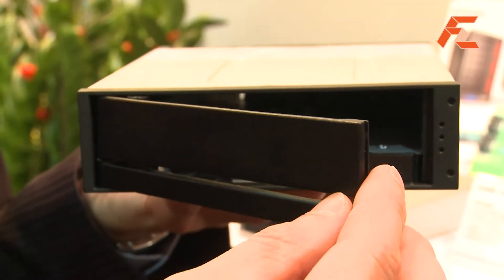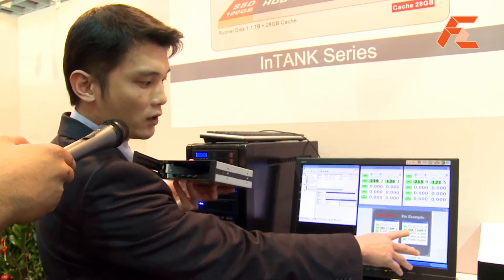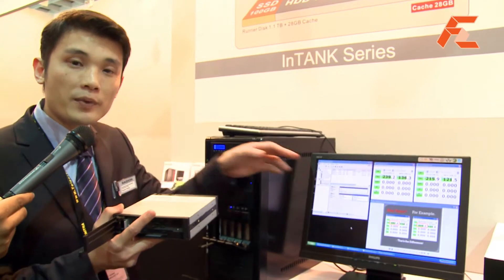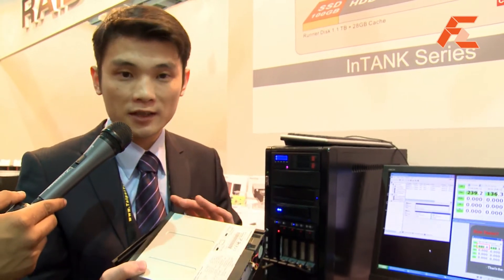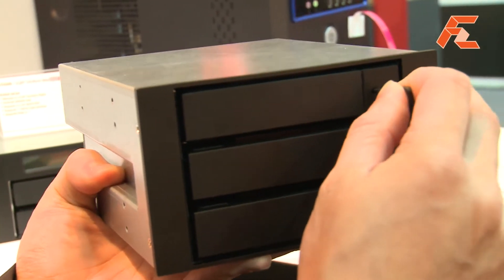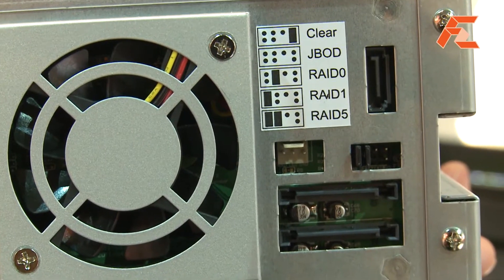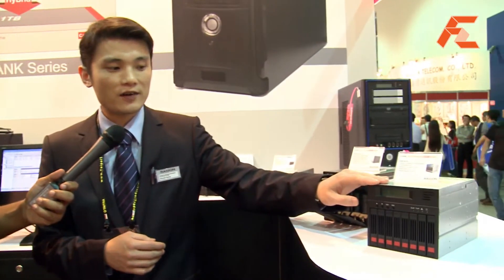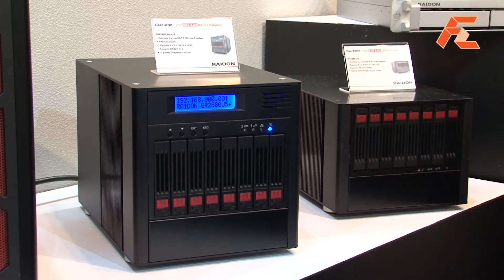Raidon HDD+SSD cache storage bays @ Computex 2011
The Raidon InTANK series storage bay incorporates a 1T spinning disk HDD, and an SSD cache that improves performance from 100MB/s to 200MB/s. The device comes in 3.5, 5,25 and external version as well. In addition some NAS devices are displayed which save space and allows storage and performance.